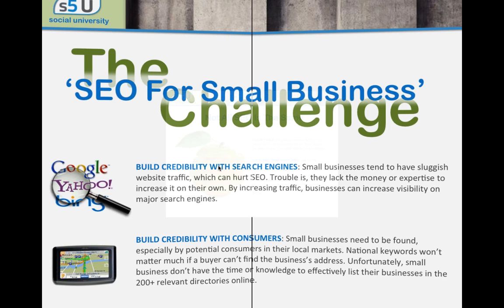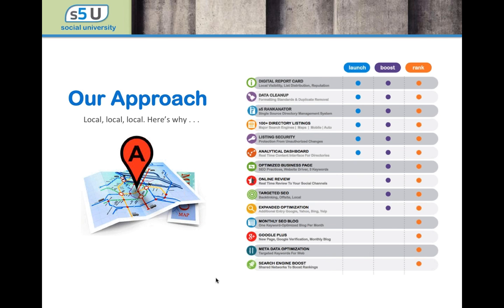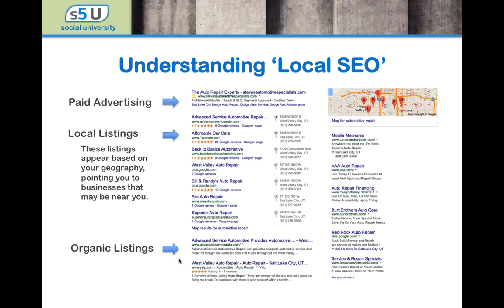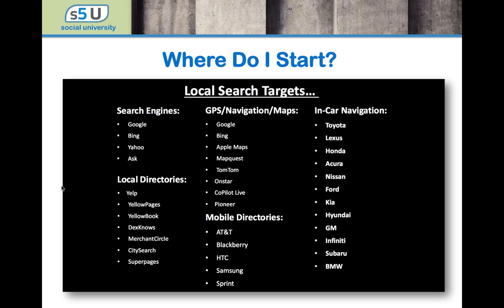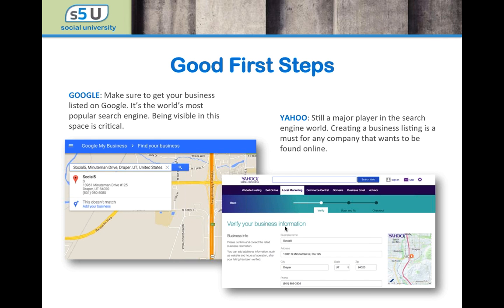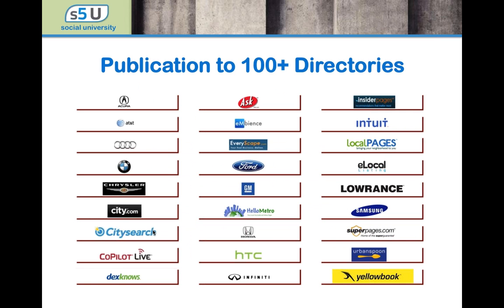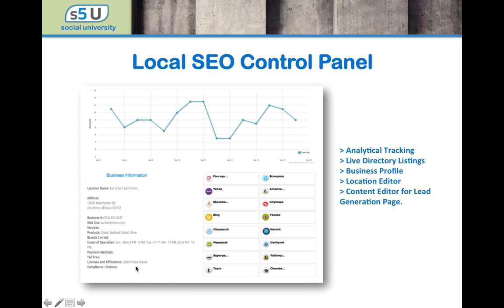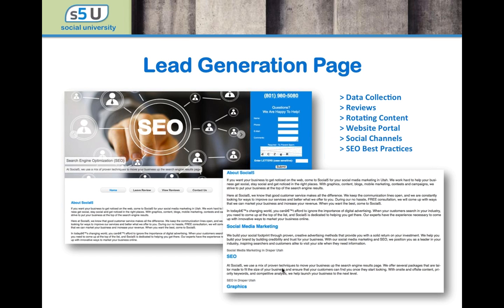Get Found With S5 Listings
Your business can have multiple listings online, and they might not match up, which means it might be hard for search engines to find you. Learn more about localized SEO and listings options that make your business easier to find online.